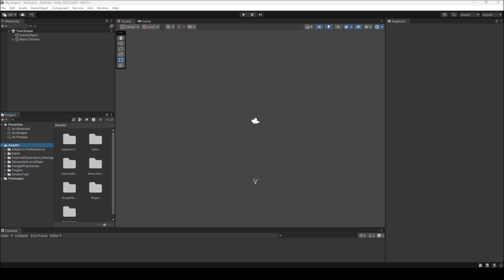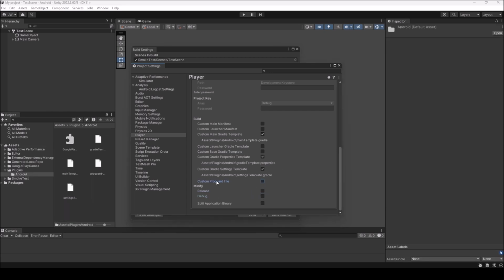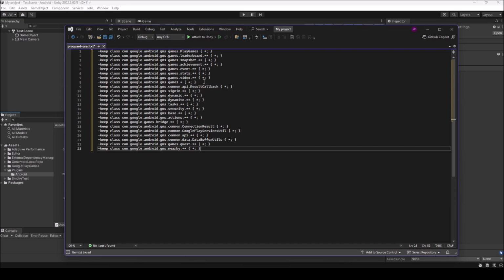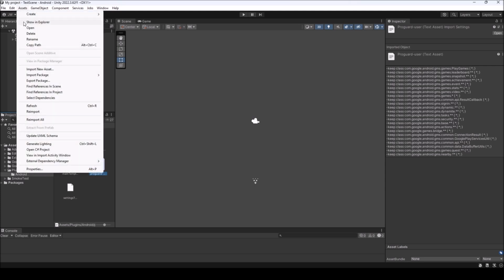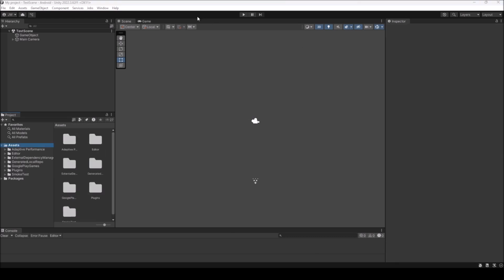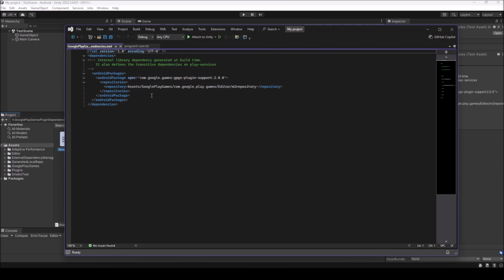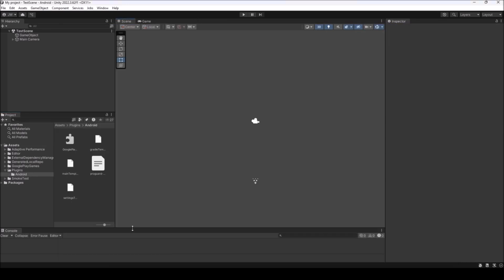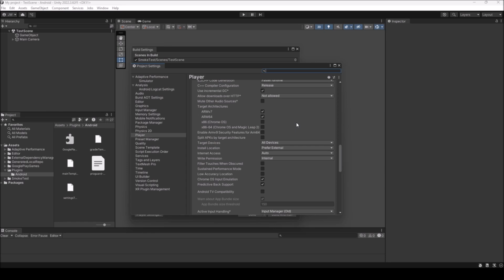Unity - com.google.android.gms.games.Games Error (Fixes)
Fix:

First:
Make sure your "GooglePlayGamesPluginDependencies.xml" is calling the right directory.

Second:
Edit - Build Settings - Player Setting - Player - Publishing Settings -
1. Minify release : uncheck.
2. Minify debug : uncheck.
3. Costum Proguard File: enable.
4. Copy and paste the Proguard.txt (Code Below) into the proguard-user.txt file Assets\Plugins\Android\proguard-user.txt
5. Run the "Force Resolve" at Assets - External Dependency Manager - Android Resolver - Force Resolve

proguard.txt